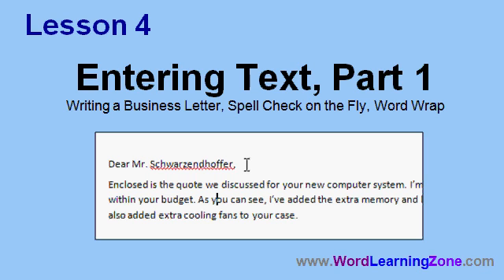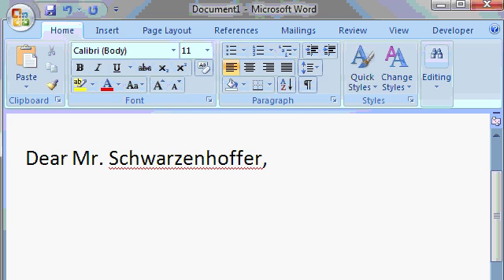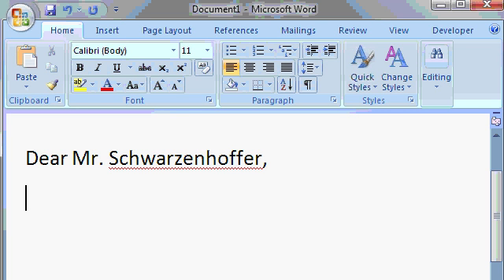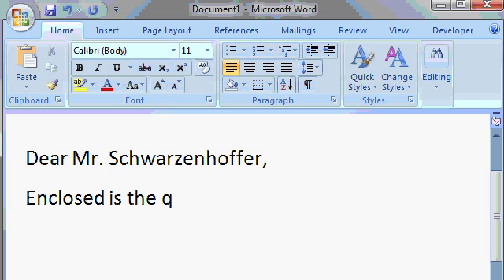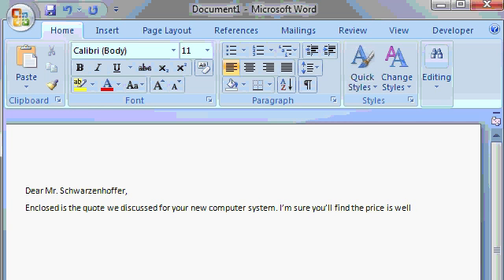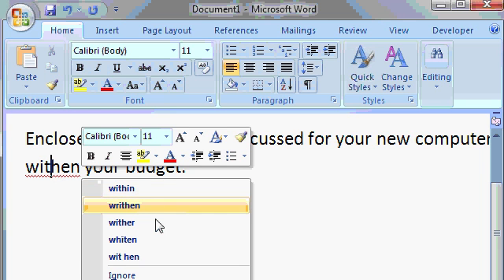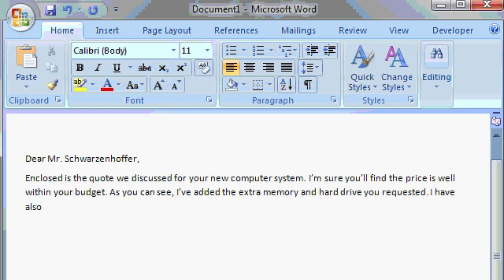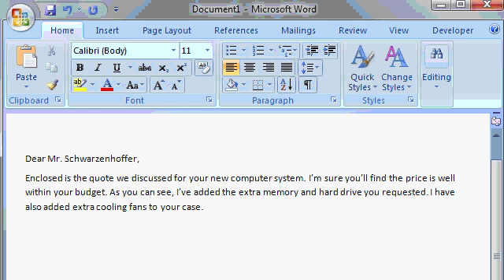Microsoft Word 2007 Tutorial - part 04 of 13 - Entering Text 1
Part 04 of 13. Complete Microsoft Word 2007 Basic Level 1 tutorial from WordLearningZone.com. In this lesson: Writing a Business Letter, Spell Check on the Fly, Ignore Misspelling, Word Wrap, Correct a Misspelling, Spelling Suggestions, Press ENTER only at end of Paragraph.